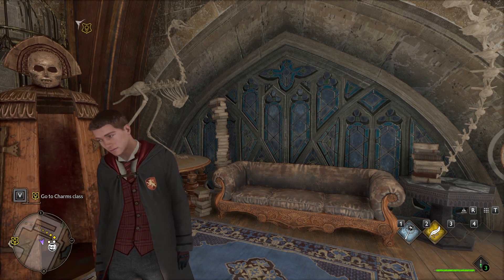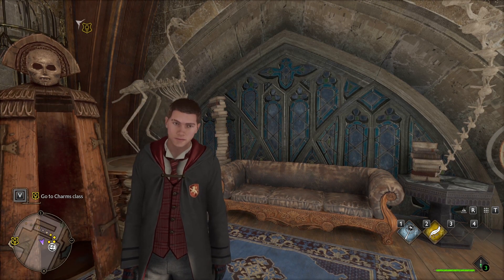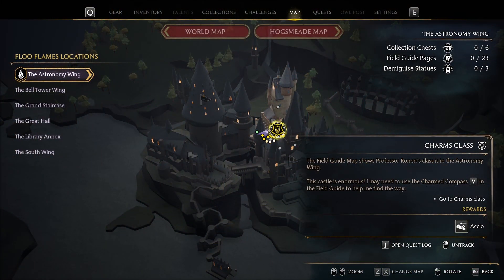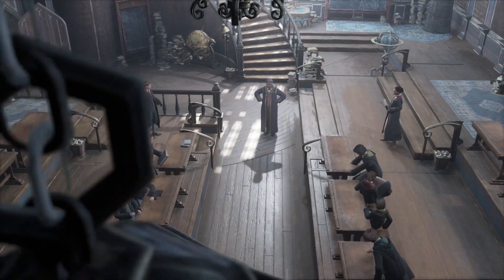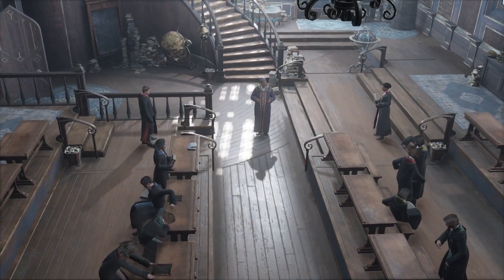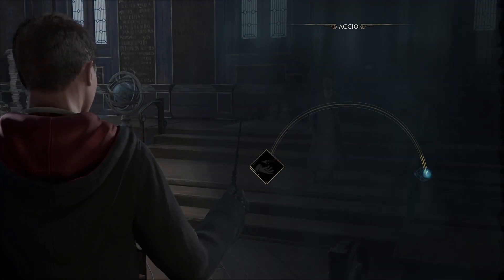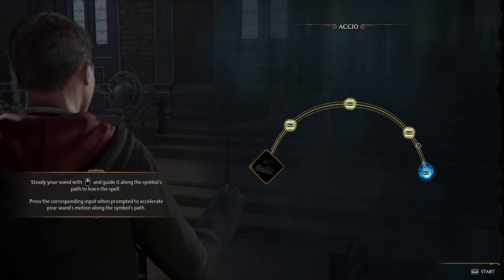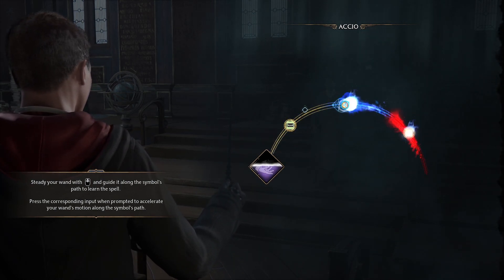HOGWARTS LEGACY HOW TO GET ACCIO SPELL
In this video I will be showing you how to get the Accio spell in Hogwarts Legacy!

Rodwenn